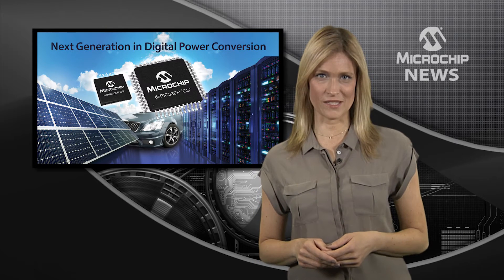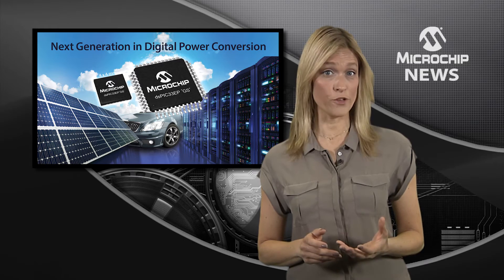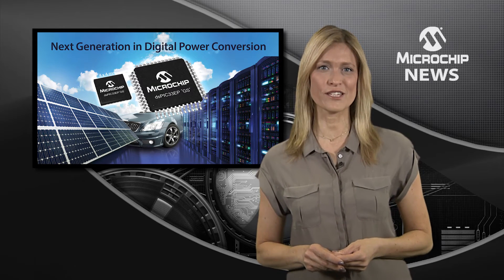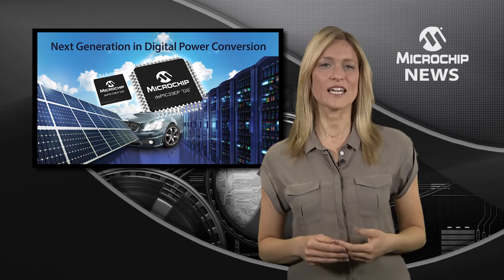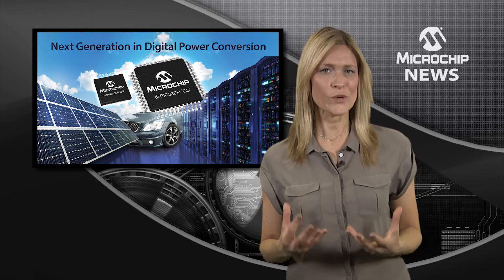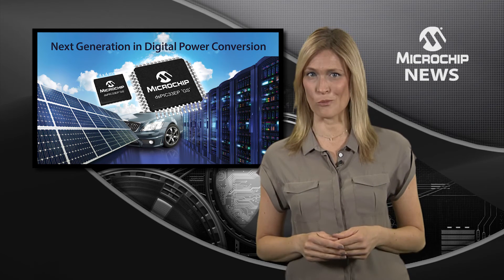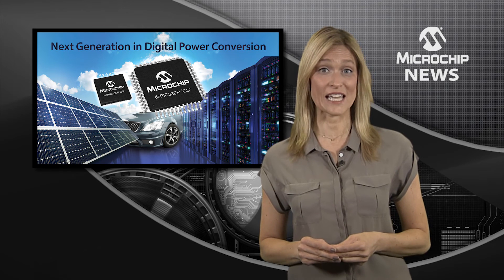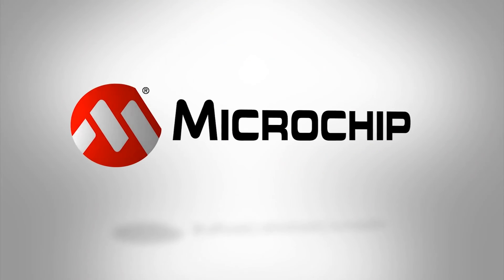dsPIC33EP “GS” DSCs Optimized for Digital Power Designs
[MNV244] Microchip’s new dsPIC33EP “GS” Family is optimized for digital power applications.